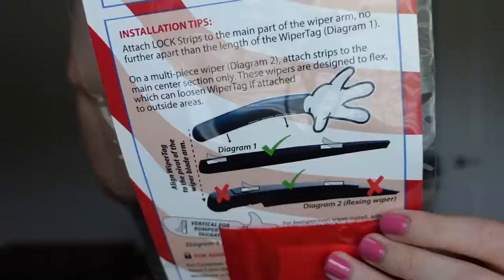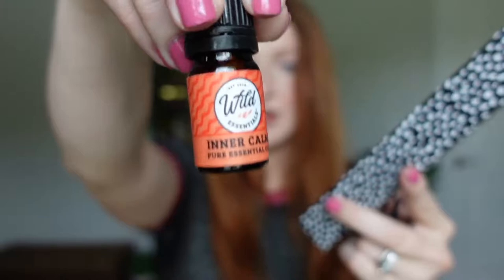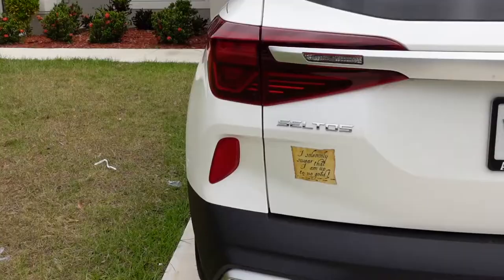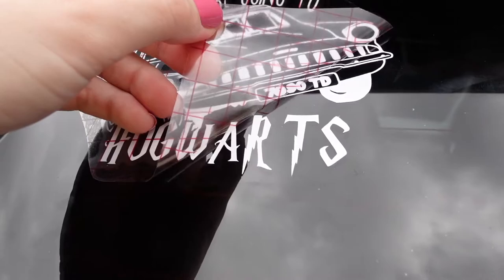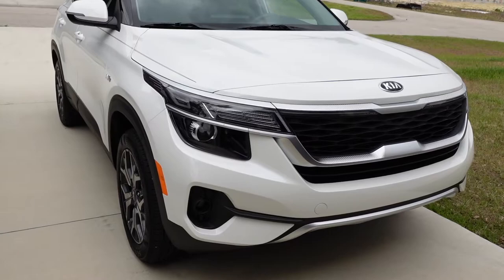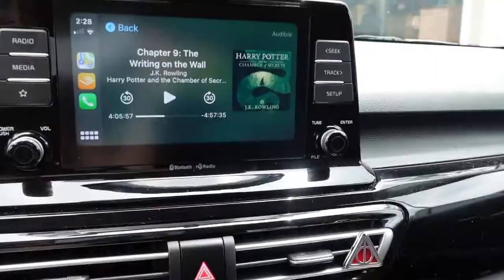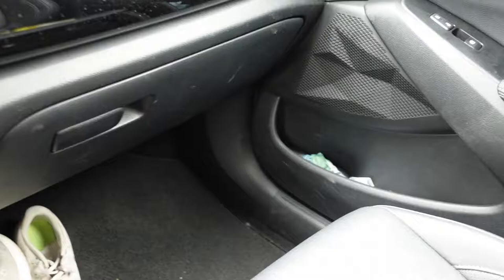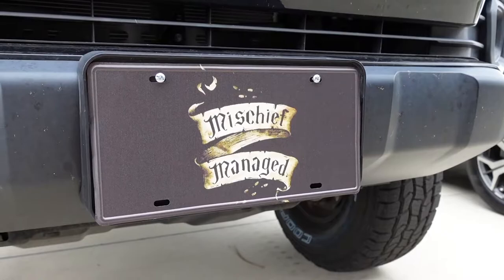Harry Potter Car Accessory MUST HAVES from Amazon | 2021 HAUL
If you love Harry Potter these amazon car accessory finds are a must have for you! From interior to exterior accessories, you'll love these fun Harry Potter touches!